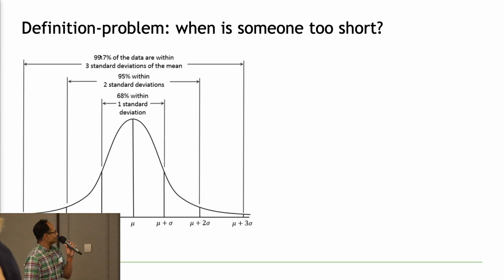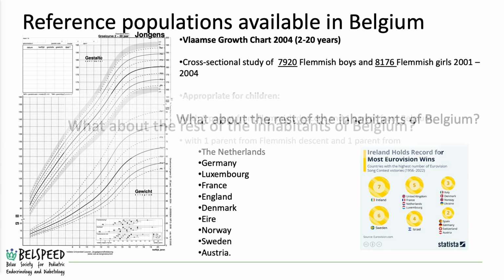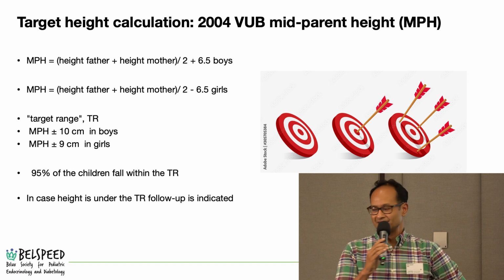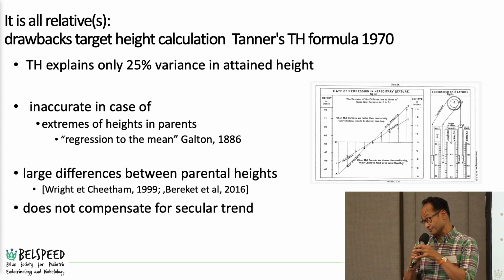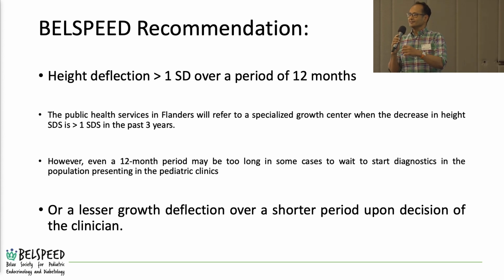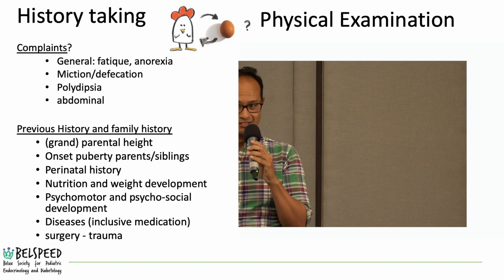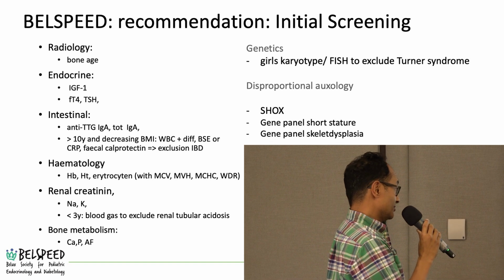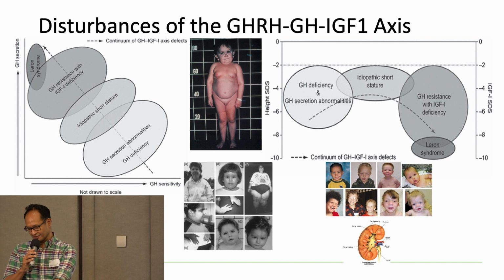BESPEED 2023 Congress, Brussels, Belgium - Session 2: growth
The Belgian Society for Pediatric Endocrinology and Diabetology (BESPEED)
presents its annual Congress : Four cardinal pediatric endocrine diseases under the (micro)scope: update by BESPEED experts

The present talk is entitled:
"Short stature: from clinical presentation to diagnosis"
by Dr Daniel Klink (ZNA)